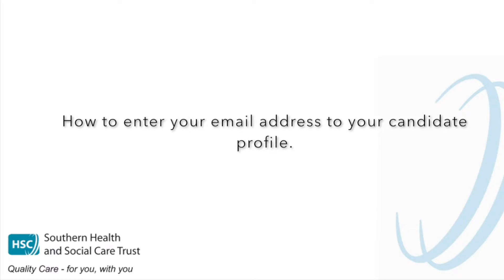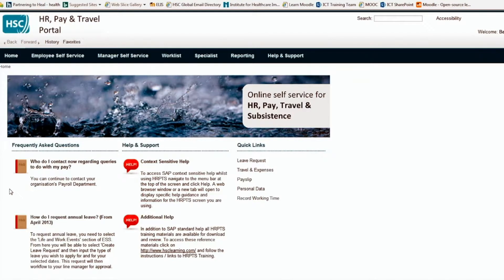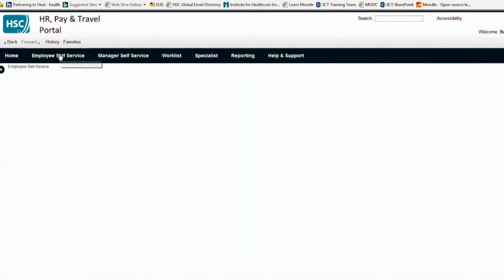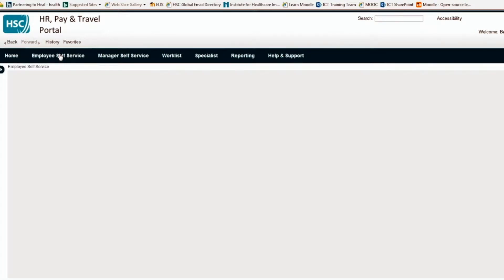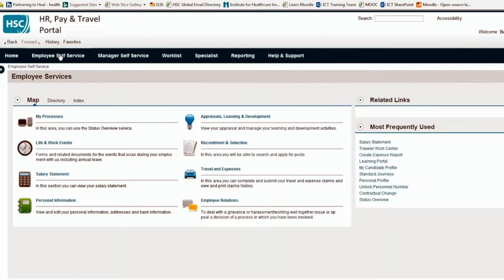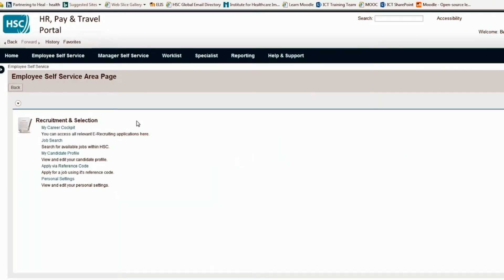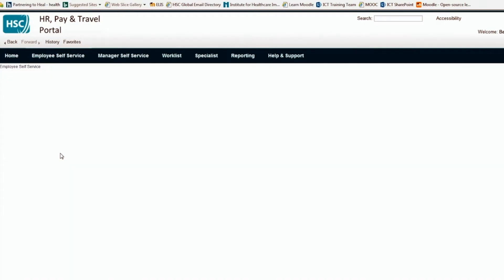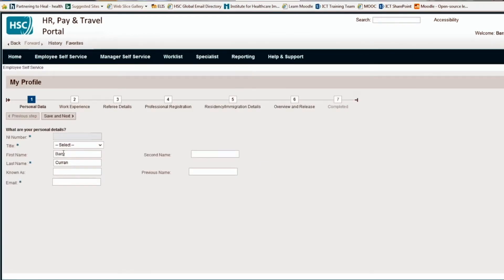Putting Your Email In Your Candidate Profile HRPTS